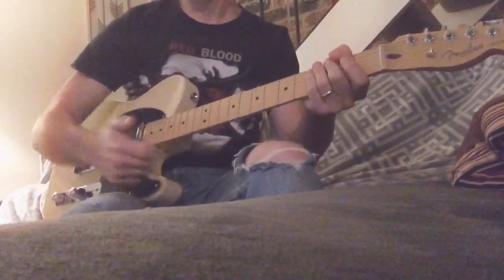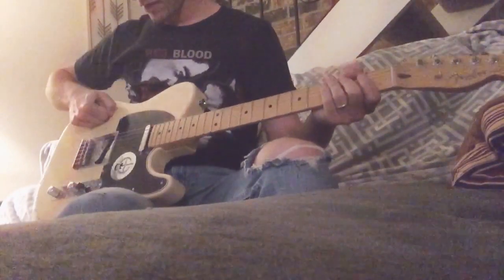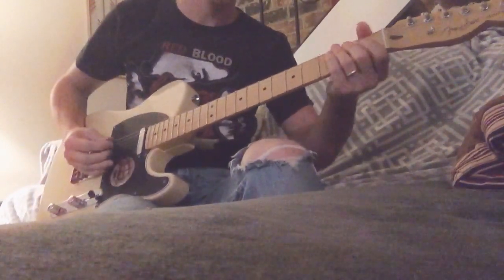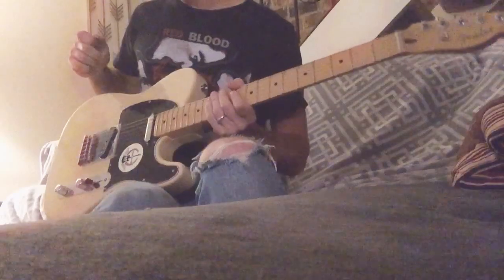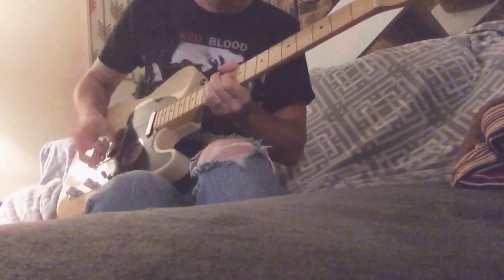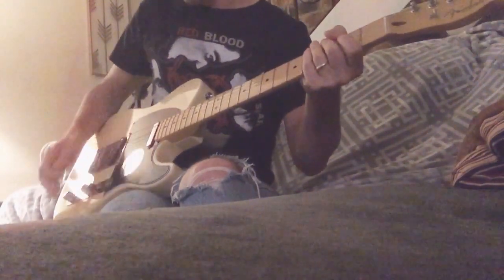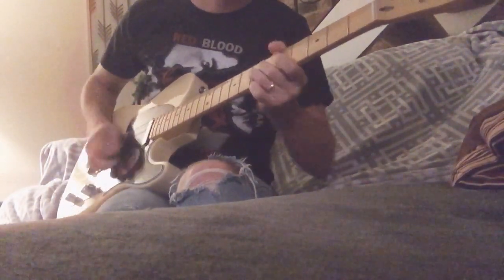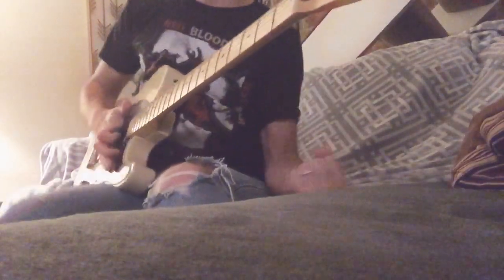Black Mamba Tchula LOVEPEDAL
Lovepedal Black Mamba Tchula